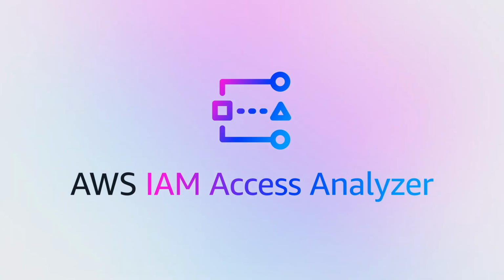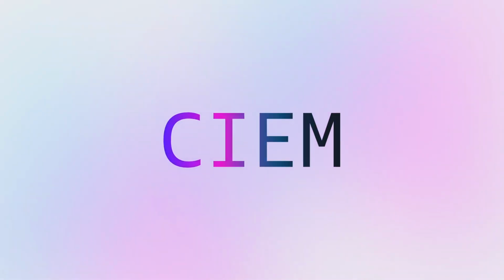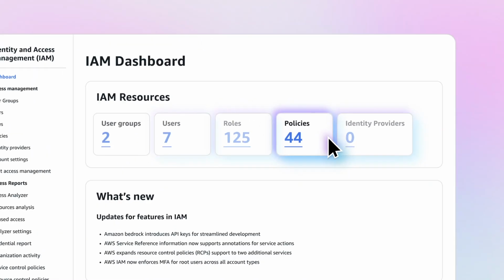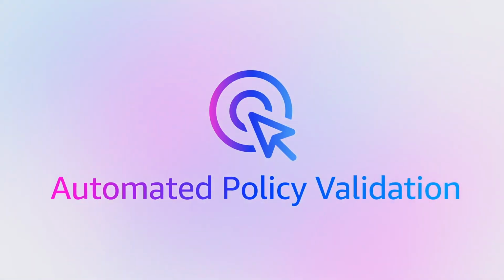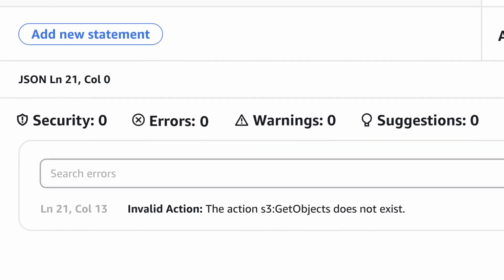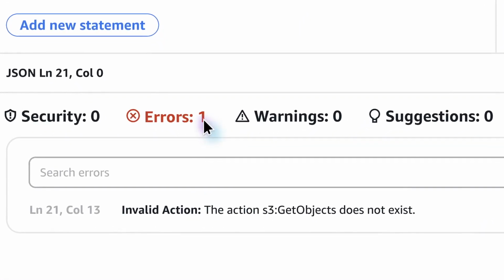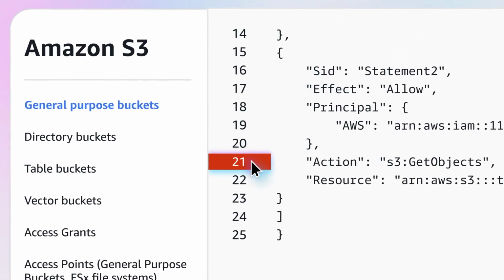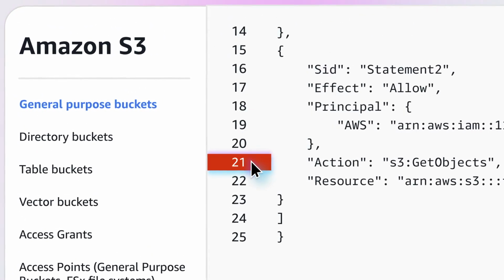IAM Access Analyzer Explained | See Who Can Access Your AWS Resources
Get a clear explanation of IAM Access Analyzer, a powerful security feature in Amazon Web Services (AWS) that helps you identify who can access your AWS resources—inside and outside your account.

This video is based on AWS best practices and is ideal for cloud engineers, security analysts, auditors, and anyone managing access permissions.

🔹 What is IAM Access Analyzer?
🔹 How it detects unintended or overly permissive access
🔹 Policy analysis & external access findings
🔹 Integration with IAM, Organizations, and Access Advisor
🔹 Real-world scenarios: S3, IAM roles, KMS, Lambda
🔹 Why visibility matters for compliance and security
🔹 AWS console walkthrough (high-level)

IAM Access Analyzer helps you maintain least privilege, reduce misconfigurations, and ensure secure operations across your AWS environment.